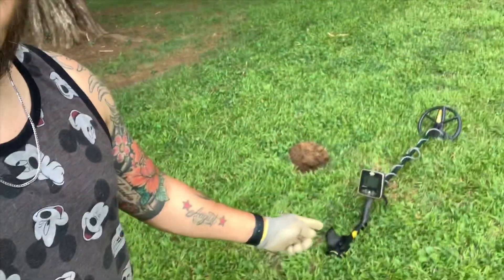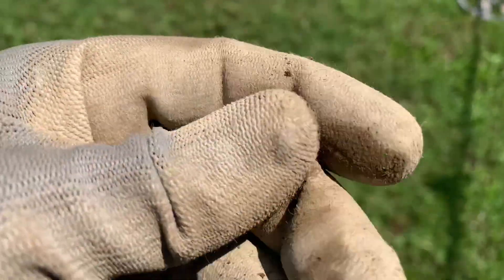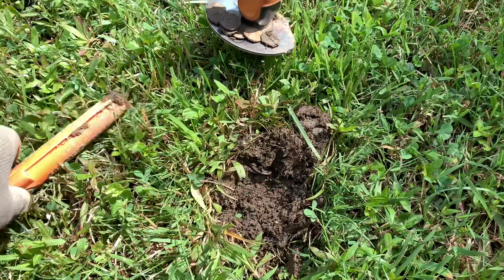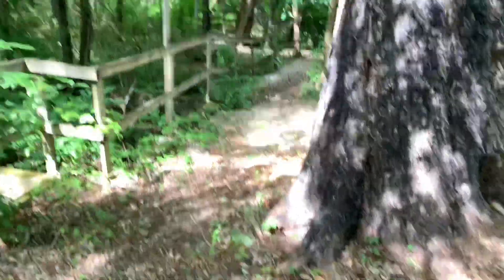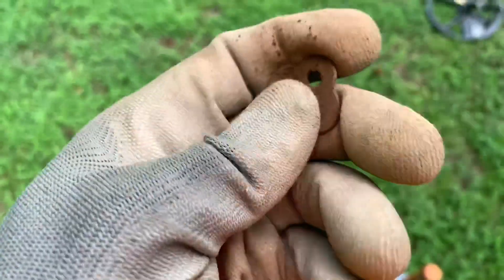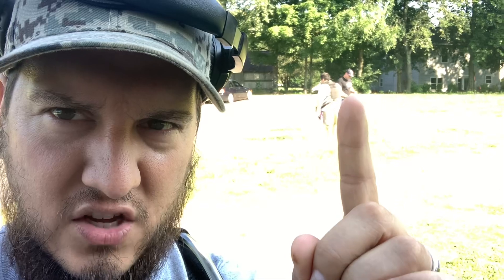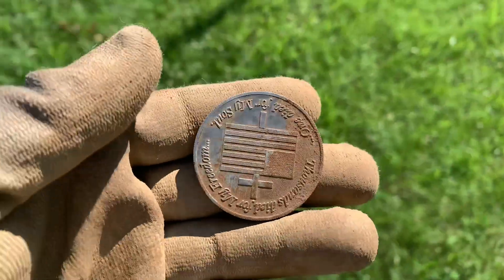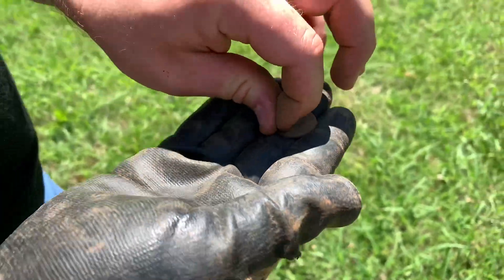Minelab Equinox 800- Permission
Detected at a park and also landed a really cool permission at an 1800s property.
Went detecting with a couple friends of mine.
Minelab, metal detecting, Equinox 800, Knoxville, Tennessee, YouTube